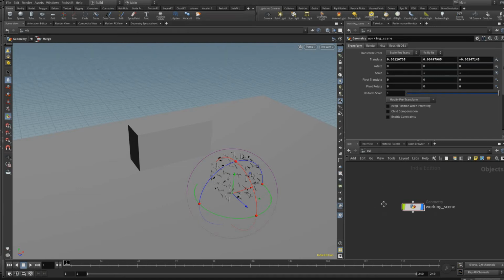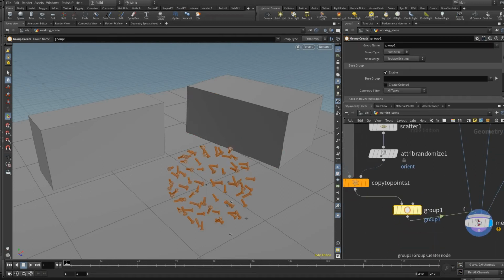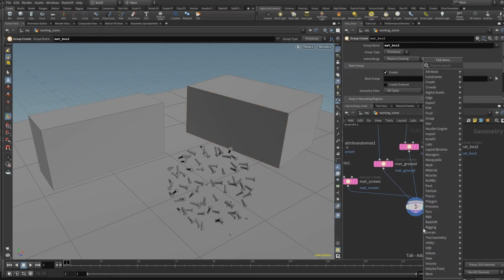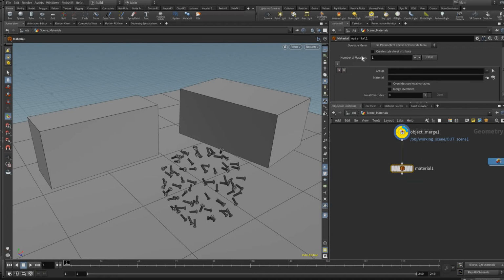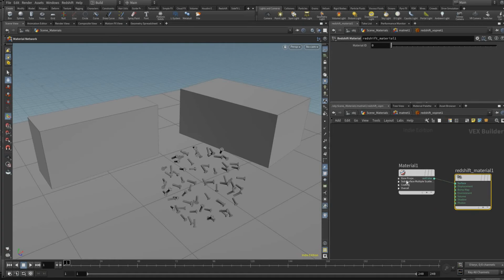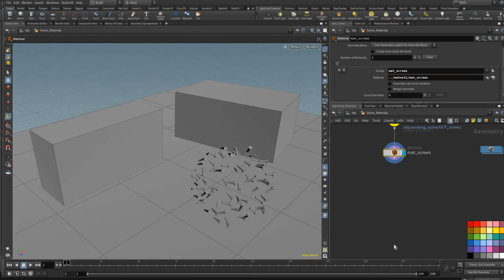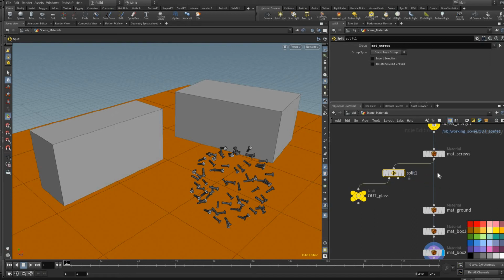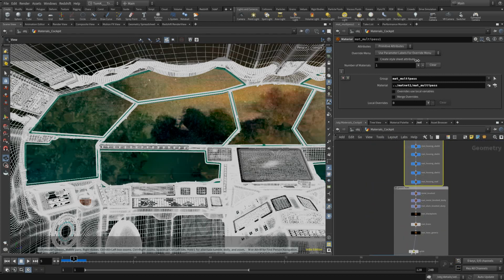Houdini Tutorial - How to Manage Materials on Complex Scenes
Hello
Here's just a quick video of my material workflow in Houdini that works really well for me, I hope It can be useful to you as well.
Apologies for having my mic right next to the keyboard for this one, really amplified my key sounds!